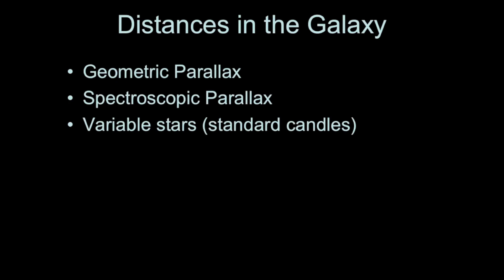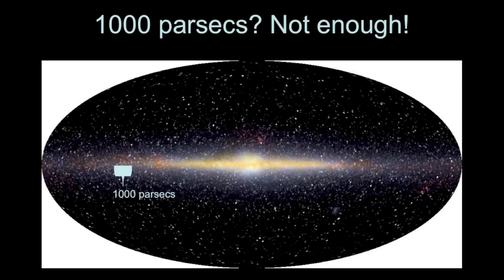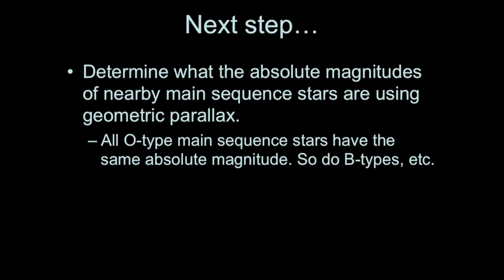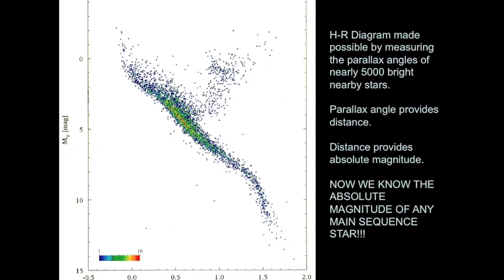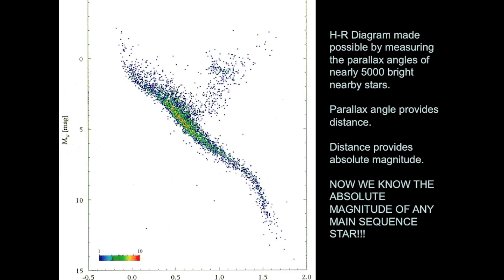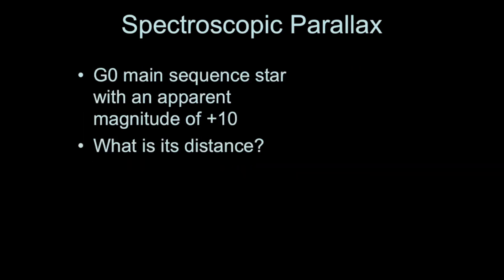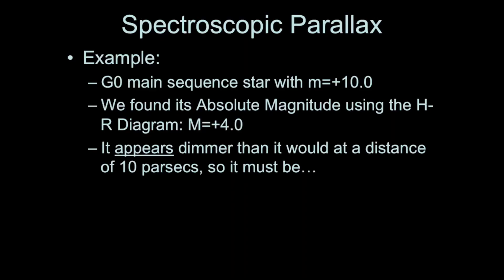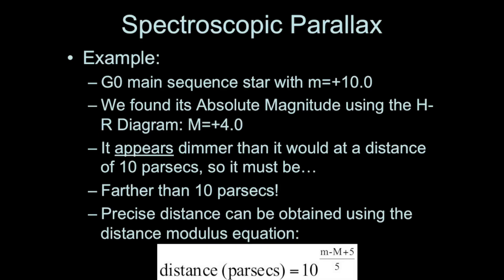Introductory Astronomy: Spectroscopic Parallax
Video lecture discussing the technique of spectroscopic parallax.